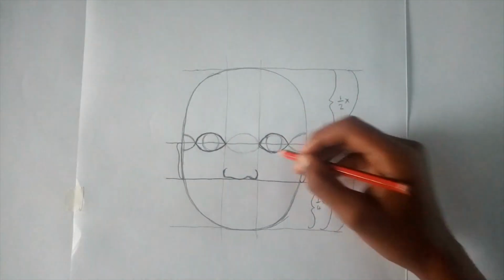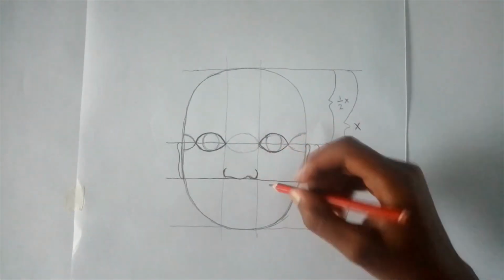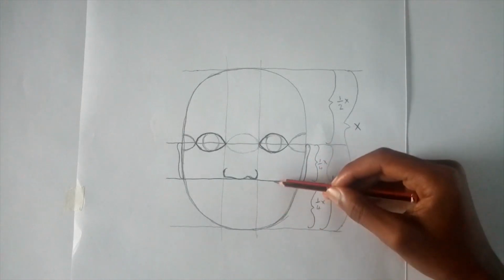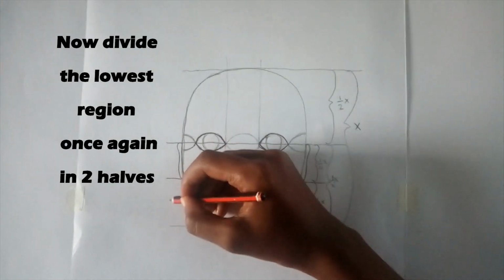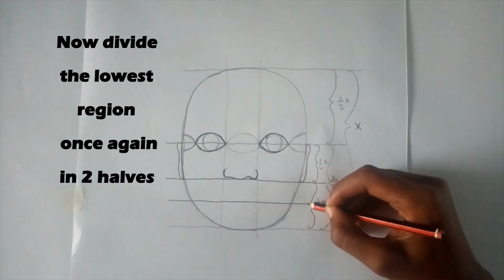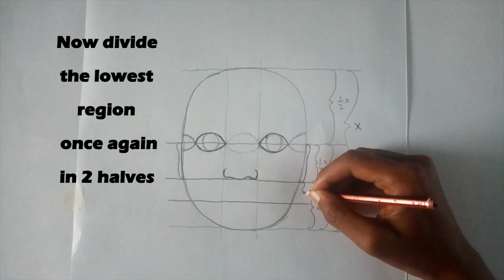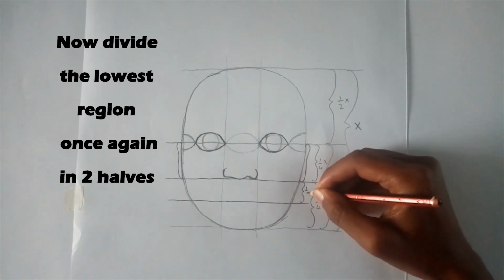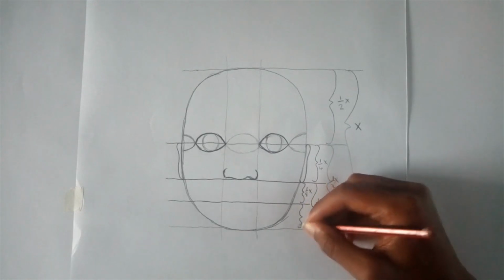HOW TO DRAW A HUMAN FACE PROPORTIONALLY. (BEGINNER TUTORIAL.)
The human body is a more o a machine that has dimensions on each of it's parts that also help it function as it should. In art, drawing the human face, more so portraits requires that you use the correct proportions which in turn play a key roll in  the achievement of realism and hyper realism levels. This video will help a beginner have the basic knowledge of how to draw a human face.